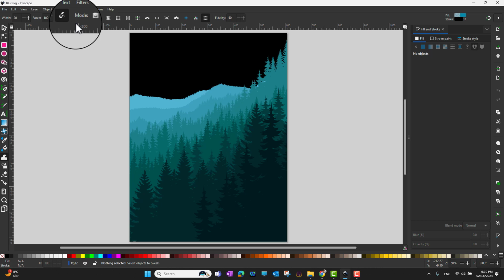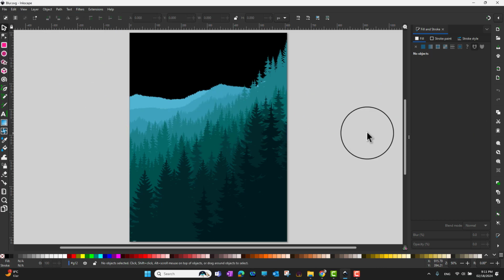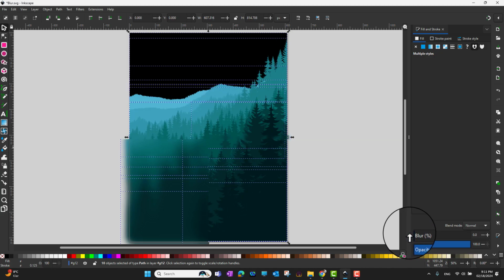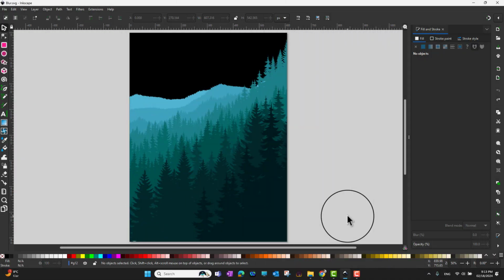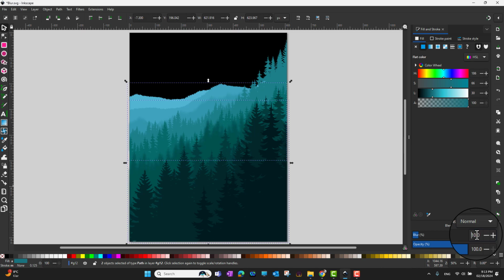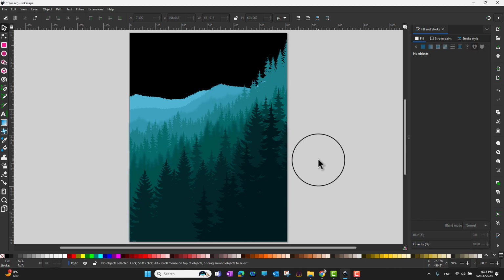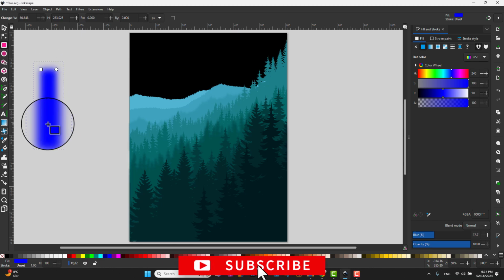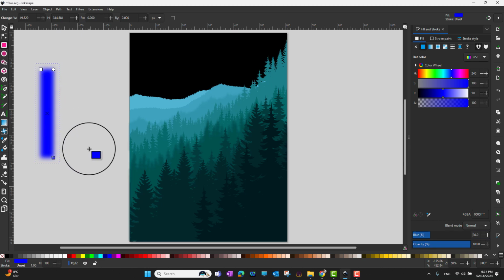How to Add Blur in Inkscape - Inkscape Blur Tools